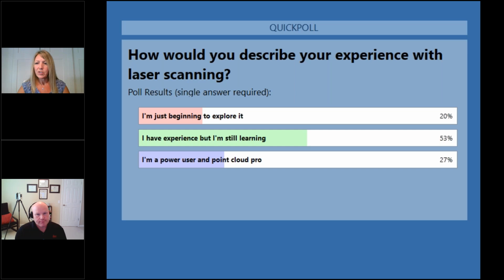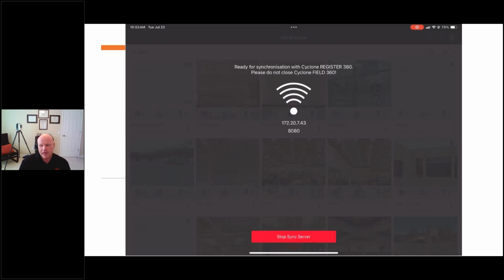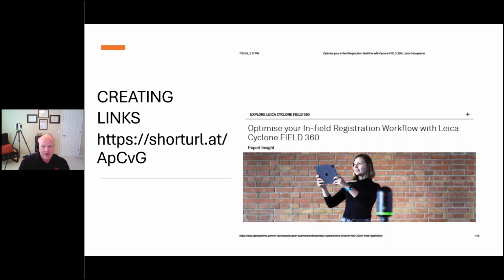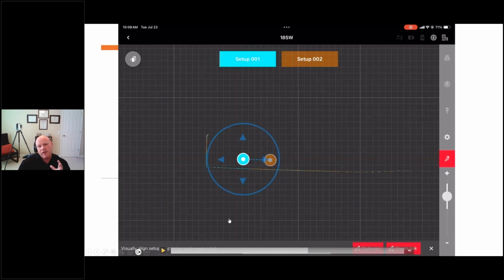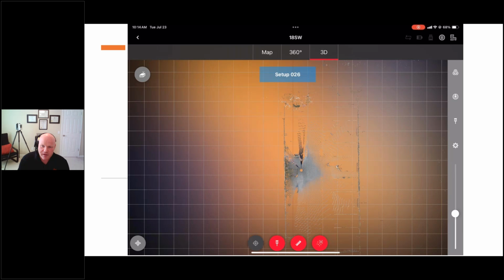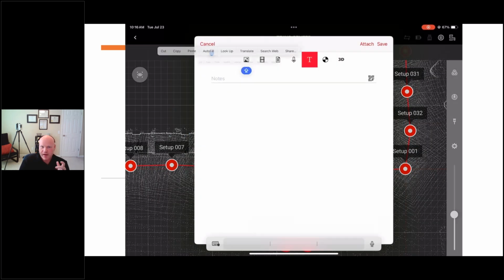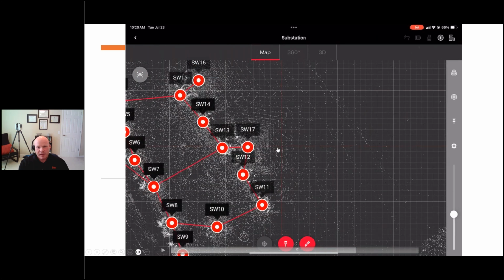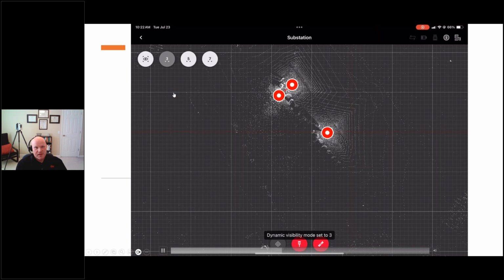Webinar: Time Saving Tips & Tricks for Laser Scanning Data Collection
Adam Westfall shows you what you need to know to streamline your field and office workflows.

If you’ve been spending time on pre-registration, data alignment, quality assurance, or other data management tasks commonly encountered in the field when 3D laser scanning, Adam Westfall, PS, has one word of advice:

Stop!

“It’s easy to over-complicate the process if you don’t realize how much of the work Cyclone FIELD 360 can do for you,” he says.

In this 60-minute tips & tricks session, Adam will walk through the most common pitfalls and how to avoid them. He’ll reveal simple steps you can take to save valuable time in the field and office.

You'll Learn:
 - Basic best practices for using FIELD 360 software with the RTC360 laser scanner
 - How to avoid the most common time wasters
 - Tricks to further expedite in-office processing

Whether you’re trying to gain more efficiency in your existing Leica workflows, getting ready to add laser scanning to your services, or want to explore the benefits of switching to Leica from another laser scanning brand, this session will give you valuable insights.